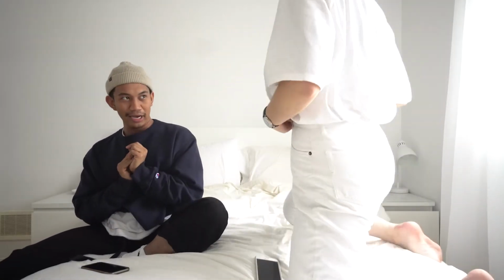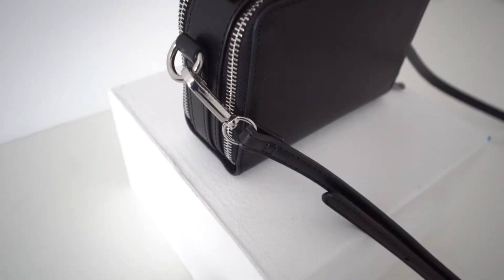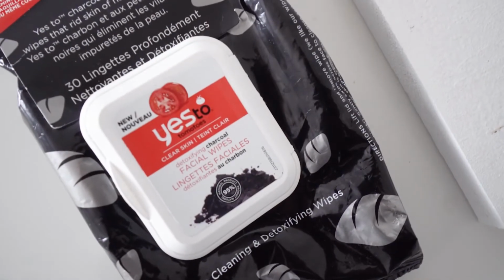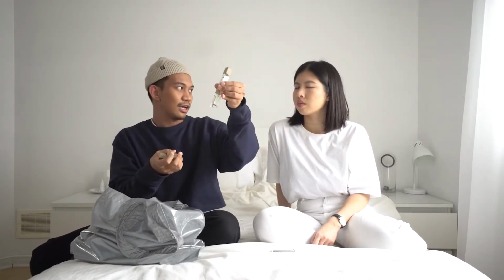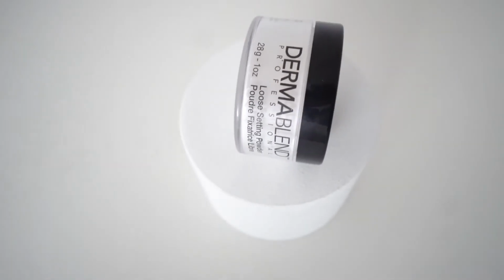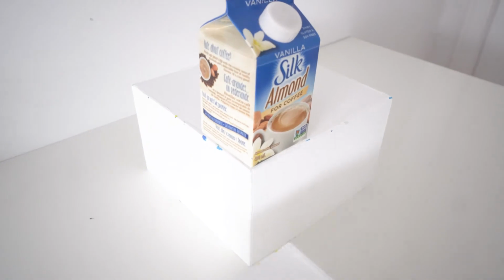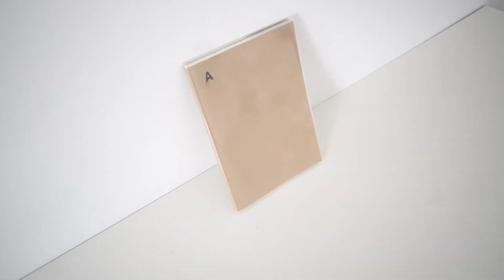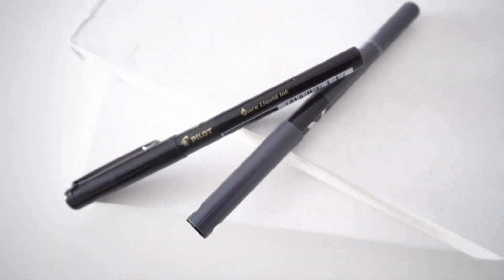LesParallèles — CURRENT FAVORITES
IT'S BEEN A MINUTE SINCE WE DID A TALKING VIDEO ! Here are our current faves since we can't keep up with our monthly faves. (lol) We wanted to thank you for the positive engagement on our first vlog as well as for 200 SUBSCRIBERS !

PRODUCTS MENTIONNED

⇢ CLOTHING
White Jeans - Thrifted
Navy Puffer - Uniqlo x Jw Anderson
Small Shoulder Bag - UO
3M Tote Bag - H&M

⇢ CARE PRODUCTS
Charcoal Make Up Facial Remover Wipes - Yes to Tomato
Parfum - Clean Reserved
Toner - Thayers Rose Petal
Mascara - L'Oréal Voluminous Lash Paradise
Concealer - Color Pop No Filter
Loose Powder - Dermablend

⇢ MISCELLANEOUS
Coffee Whitener - Silk Almond or Coconut
Grapes
Pears
Stationary - Muji

⇢ MUSIC
The Space Between - Majid Jordan
Frozen - Sabrina Claudio
Sumthin' - Nakala
Naked - Ella Mai
Nuh Time / Tek Time - DVSN
Keep Calm - DVSN